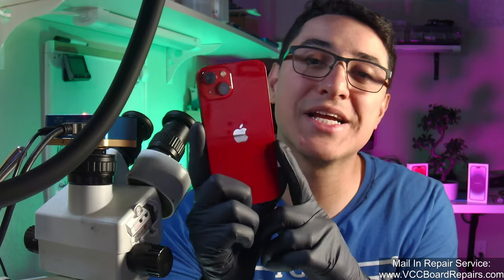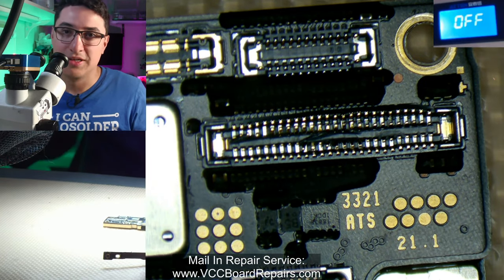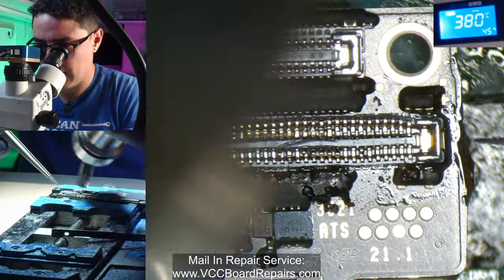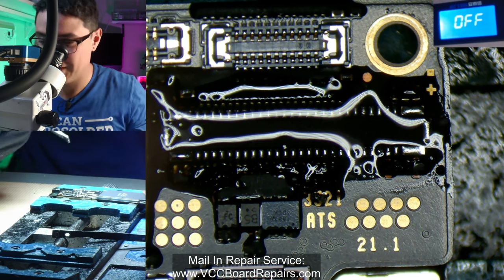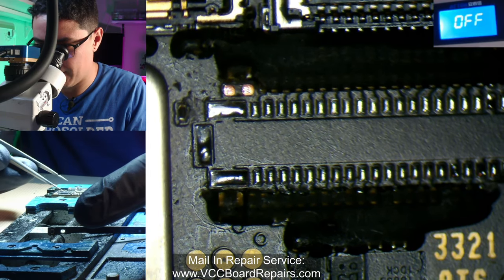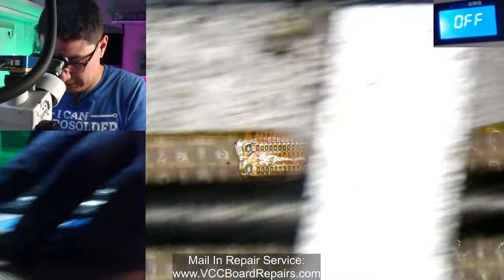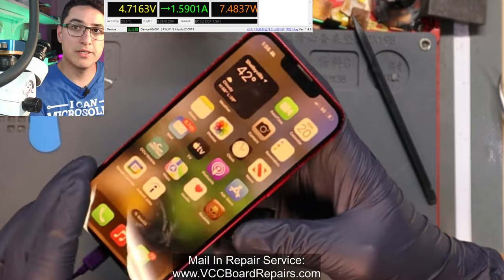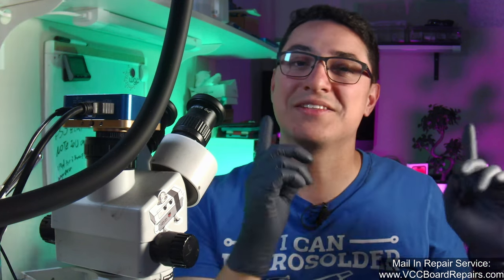How To Fix iPhone 13 with No Image, No Display. Replacing FPC Connector Repair.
Step by Step Microsoldering Tutorial on how to replace a damaged FPC Connector on an iPhone 13 Motherboard. This happened after a DIY screen repair attempt.

In this video, I will show you how to source a replacement connector & how to solder it onto the logic board.